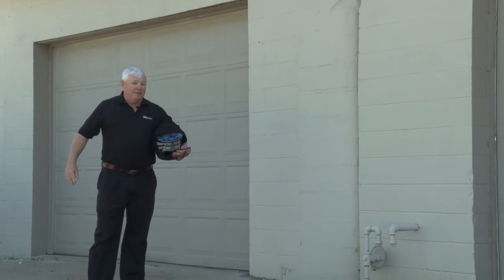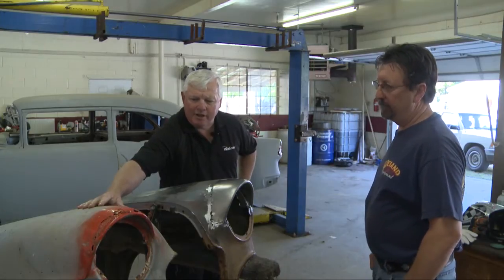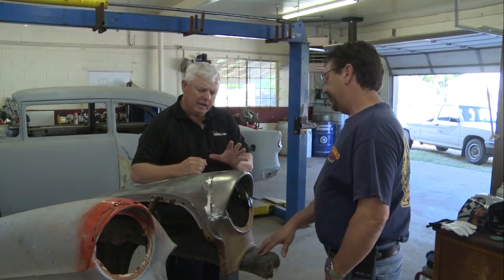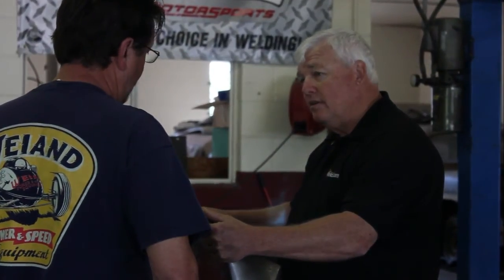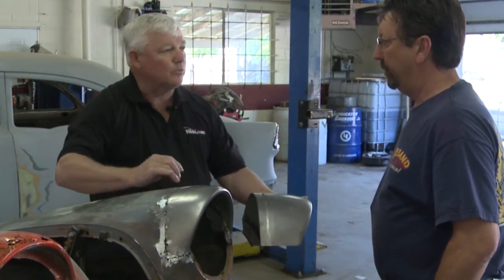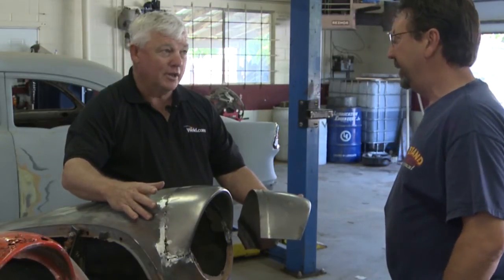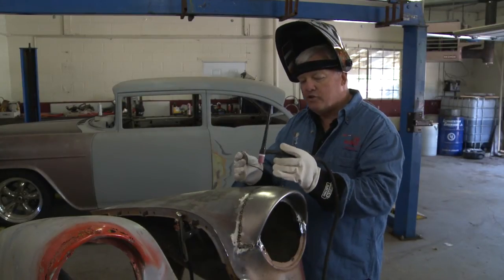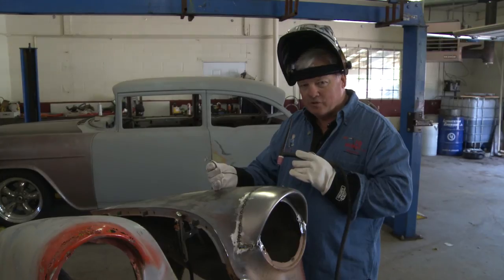Classic '55 Chevy Restoration (Preparing & Tacking the Eyebrow)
In this episode of TIG time, we traveled to Wichita, KS to get an inside look at how the fabricators at Spanky's tack weld new eyebrows on to '55 Chevy Restoration to prepare them for final welding.